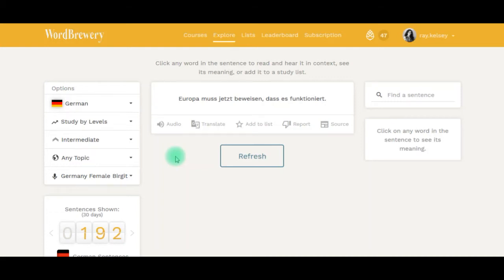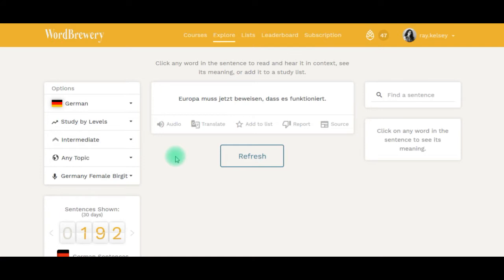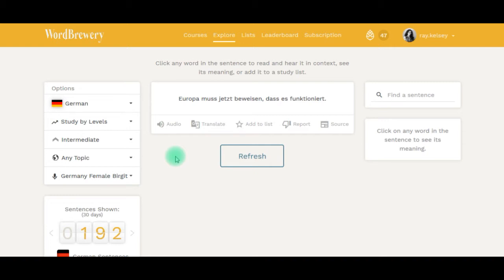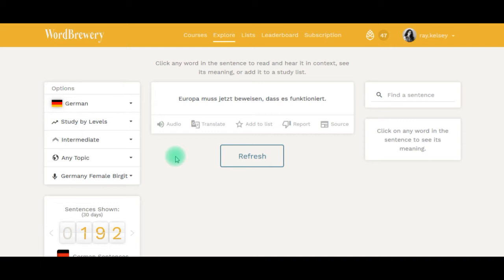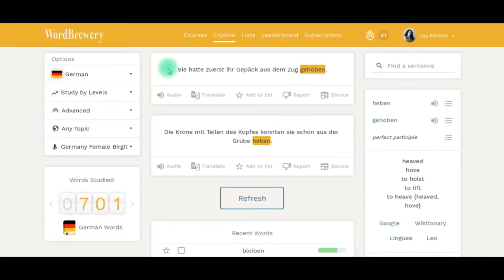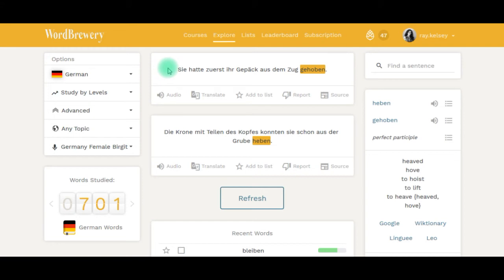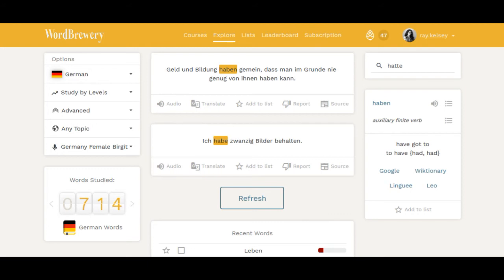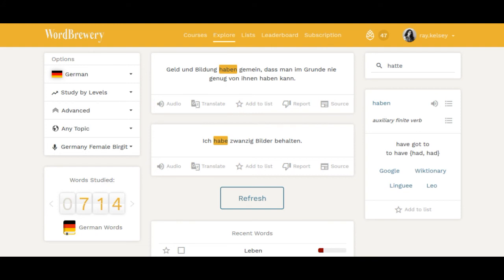German Sentence: Verb Brackets and Subordinate Clauses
German sentence structure can be tricky! In this video we will cover 3 example sentences to discuss what happens when there is more than one verb, and how the verb position changes in subordinate clauses.

Both structures discussed are very common!

In the video, I am using WordBrewery to pull example sentences.

Did you like the format? What aspect of German is difficult for you?